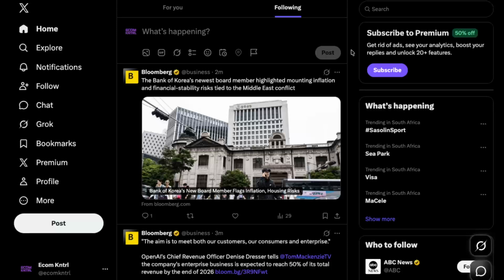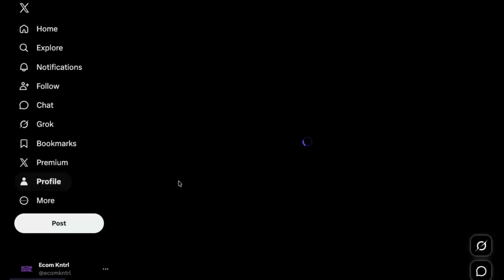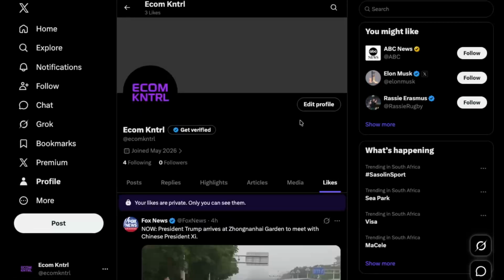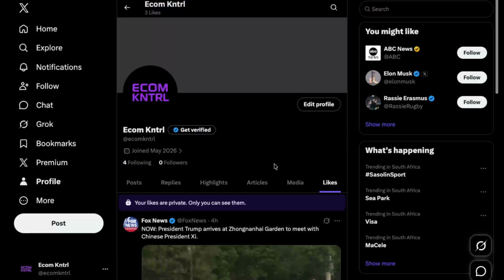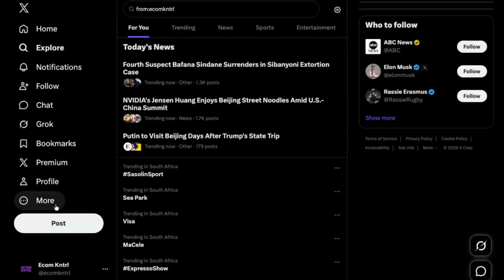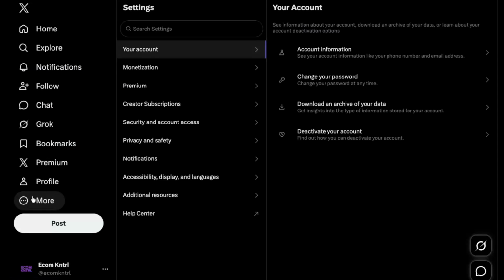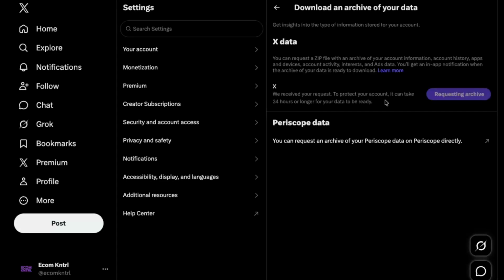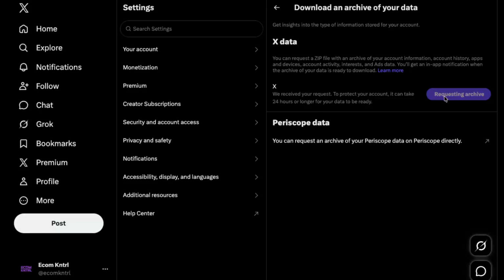How to Check Watch History on X (2026) | Step-by-Step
In this video, I'll show you exactly how to check watch history on X so you can revisit videos and content you've already watched. This method works with the current X interface and covers where to find your activity log, how to navigate your history settings, and what to do if the option isn't showing up for you. Whether you're using X on desktop or mobile, this walkthrough reflects the latest updated layout. No guesswork, no outdated steps — just a clear, current process that actually works. If you've been struggling to find this feature, this video will clear it up fast. Watch the full tutorial and drop a comment if you have questions.